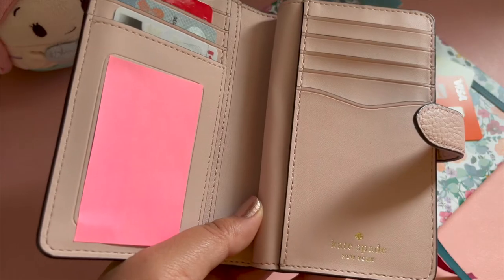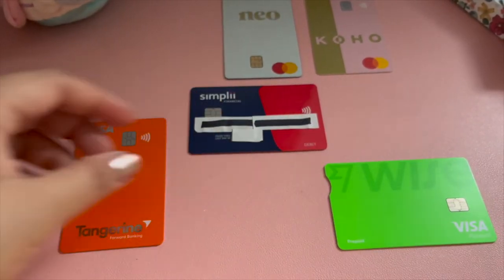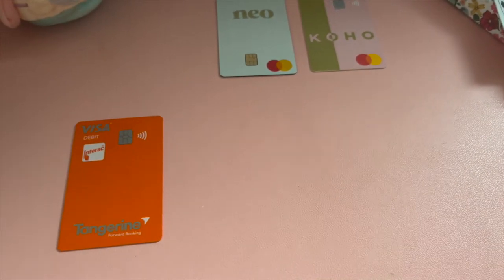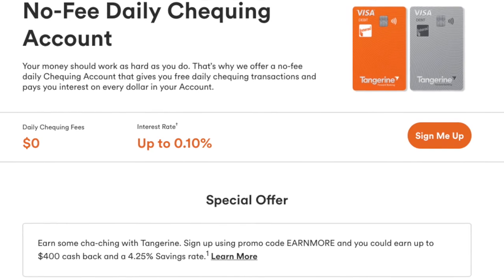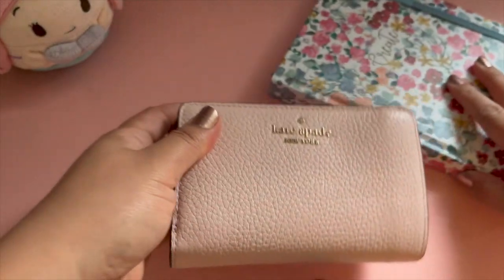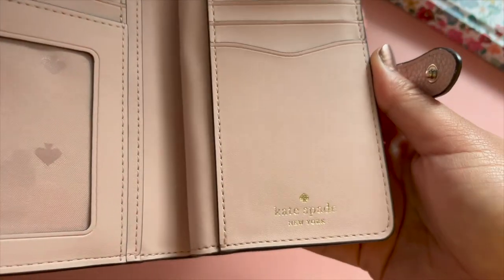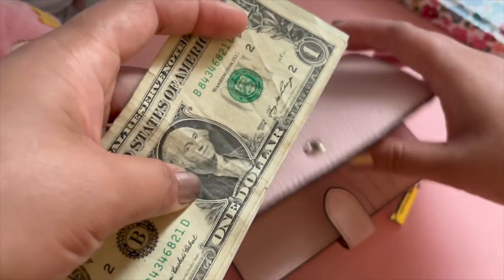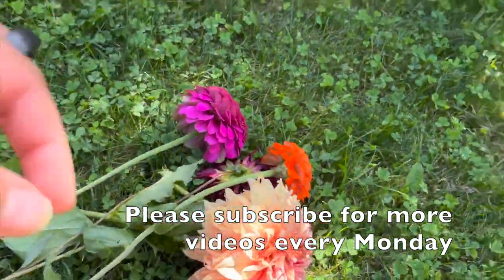Kate Spade Pink Leila Wallet Review | What's in my wallet | Canadian Bank Cards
Hello, Darlings!

If you’re curious to know about the quality of a typical Kate Spade wallet, then this video is for you!

I’ll also talk about the debit cash back cards I have as a newcomer to Canada. Hopefully, you’ll get some ideas if you’re new to Canada and want to manage your money well here.

Love lots,
Jane 👩🏻‍💻

Sign up for SIMPLII’s No Fee Chequing Account and Cash Back Visa* Card

Get $25 deposited into your NEO FINANCIAL account after you sign up through my

Let's follow each other on IG: intjane.gram

Cameras: iPhone 13 📱
Video Editor: iMovie 💻